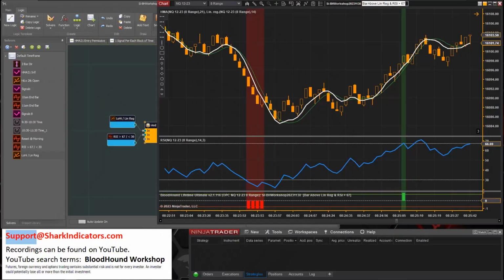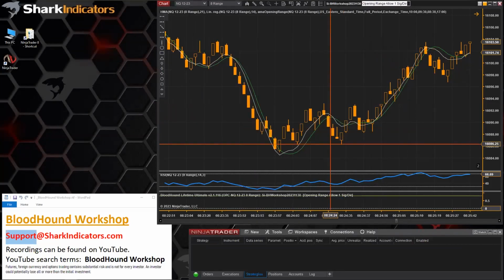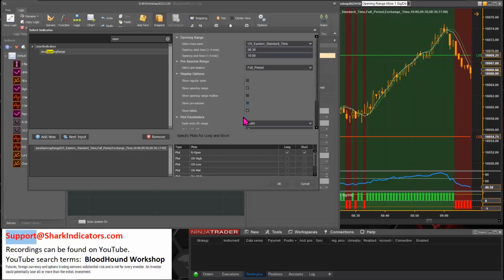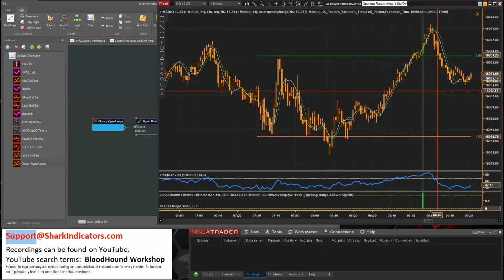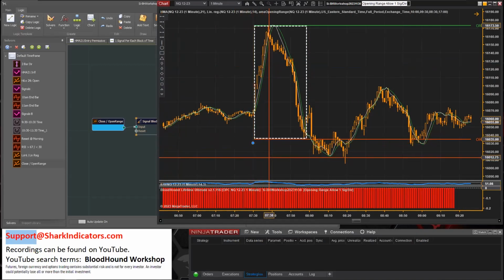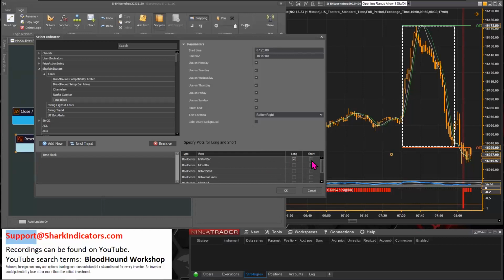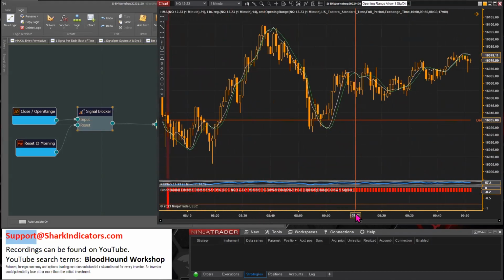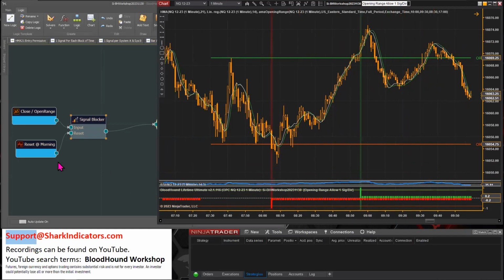BloodHound - Opening Range Breakout System 1 Signal Per Direction Per Day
This uses the amaOpeningRange indicator from LizardTrader.com to build opening range breakout signals.  The initial design allows 1 signal per trade direction.  But, with a simple adjustment to the Signal Blocker node only the first breakout signal will occur per day, as shown at the end.